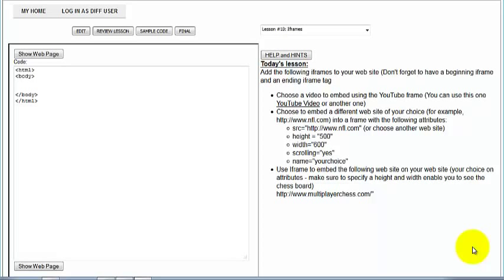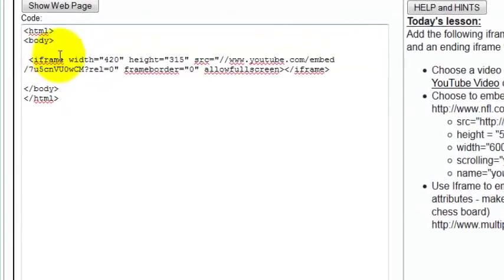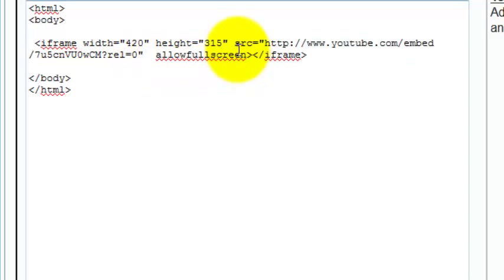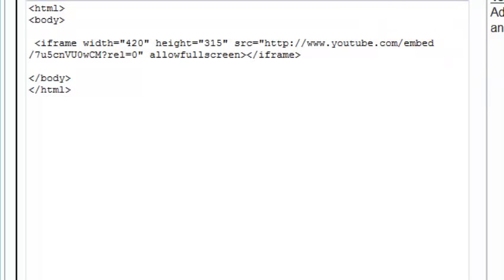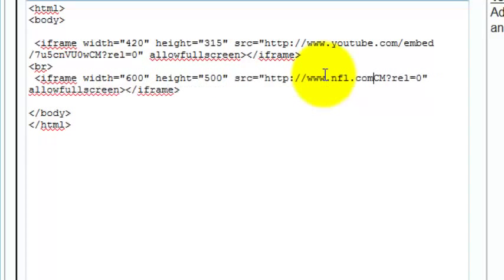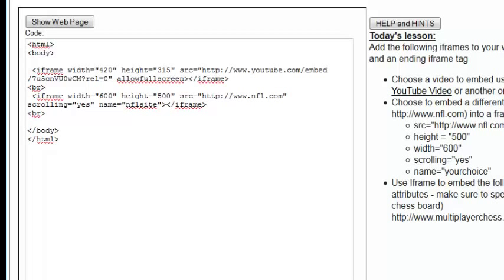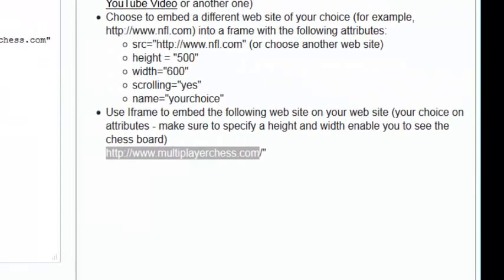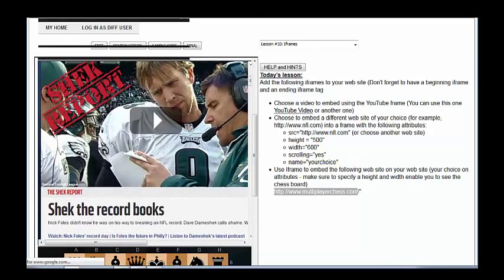Lesson10 - Iframe -Next Version